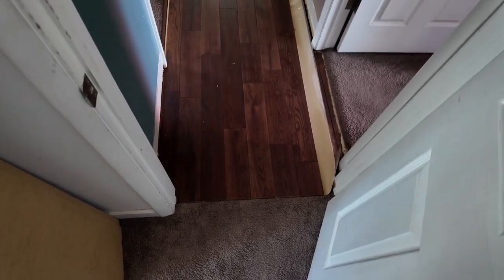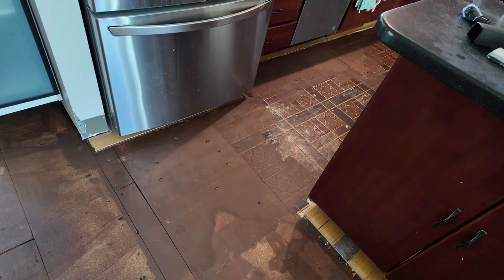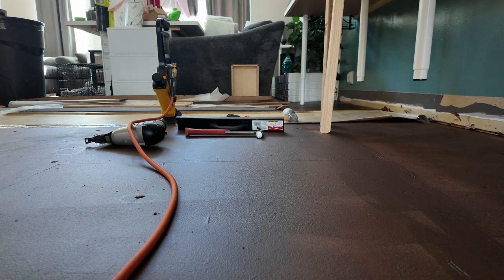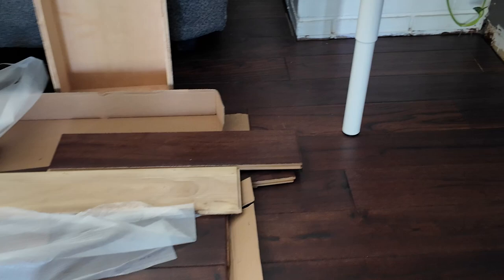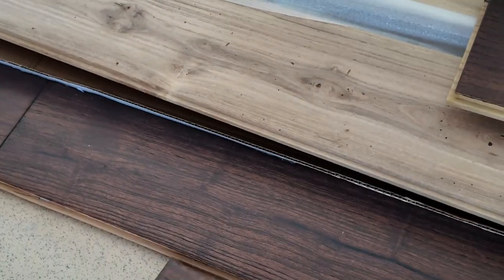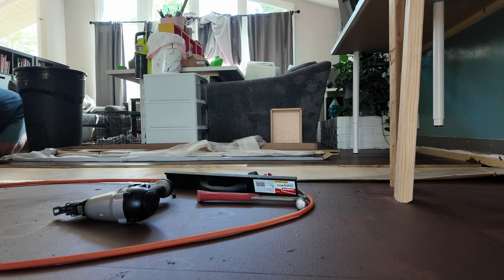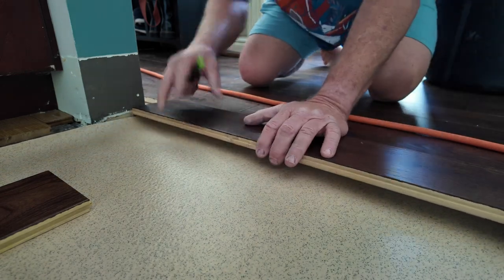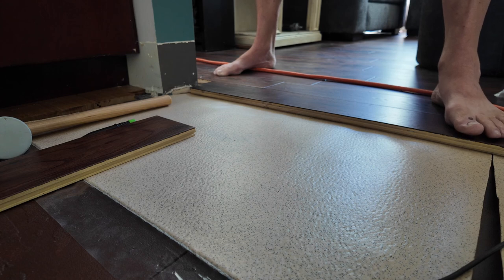Uncle Bob's Floor Install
Replacing hardwood floors in our house.